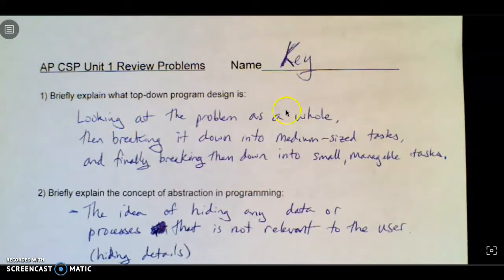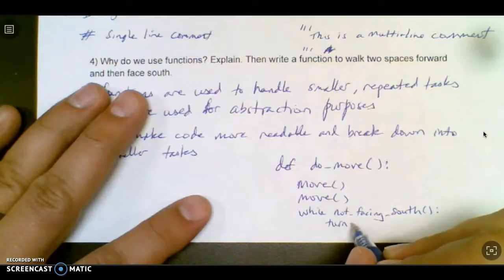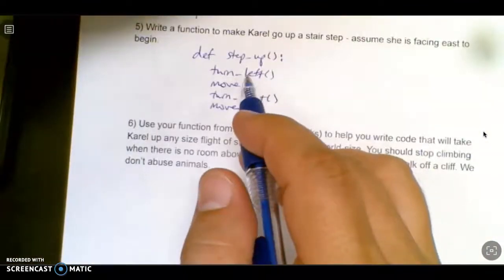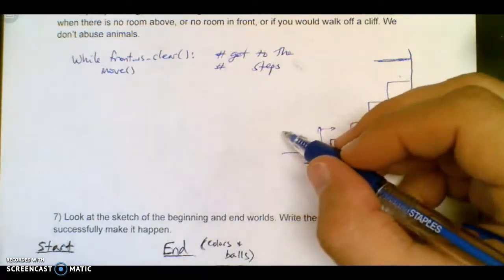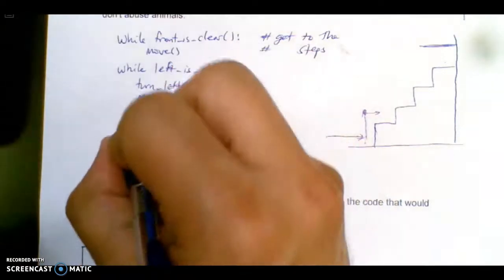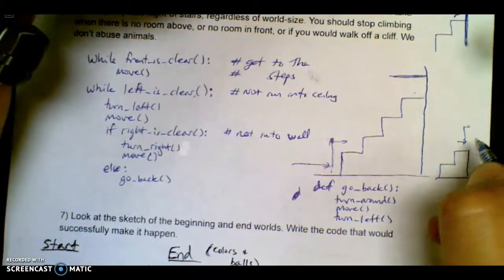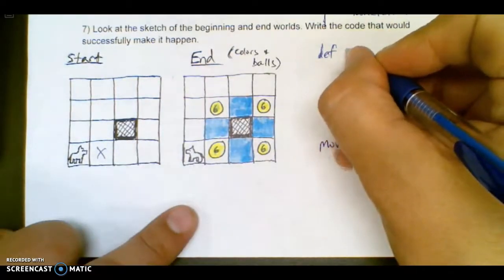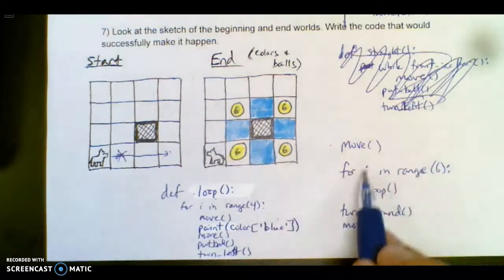AP CSP Unit 1 Review Probs